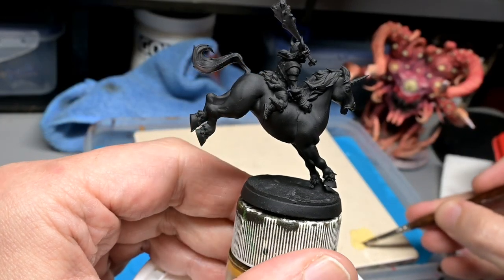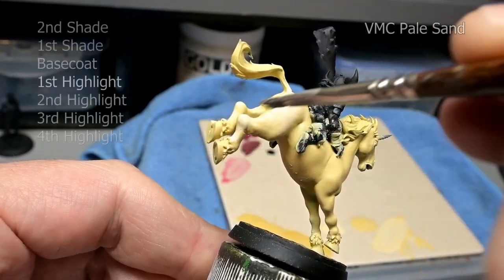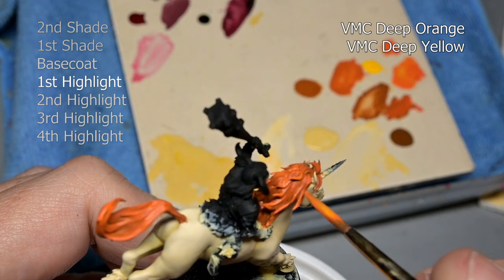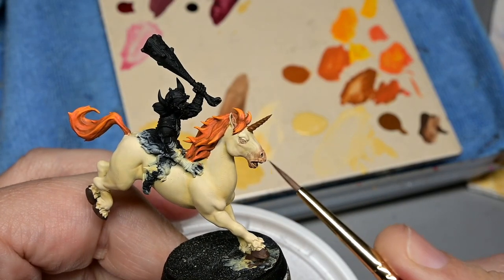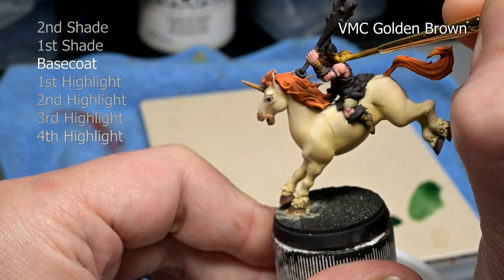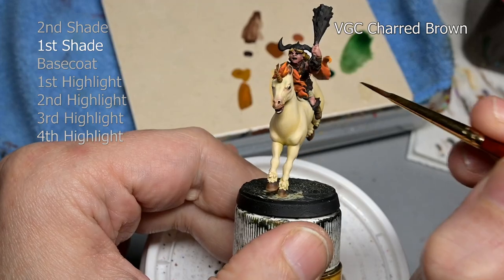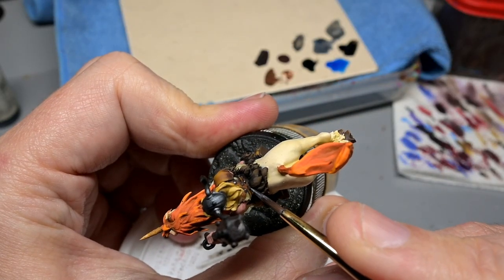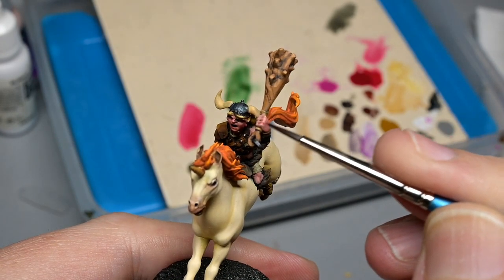D&D Cartoon Painting Series - Bobby & Uni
New painting series time! This time round we're hitting the 1980's Dungeons & Dragons cartoon heroes with updated miniatures.  For Bobby & Uni I'm going to go over the whys, whens and how manys of highlighting layers.

Miniature by STL Miniatures.